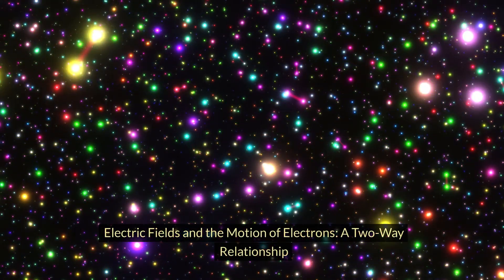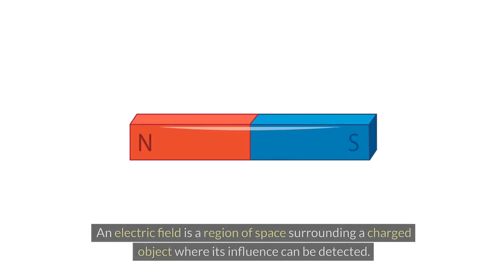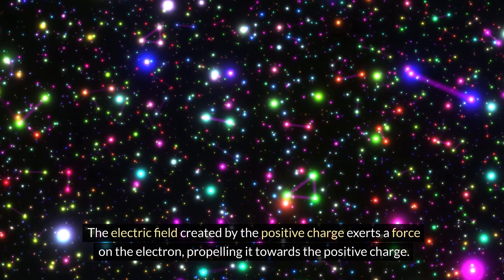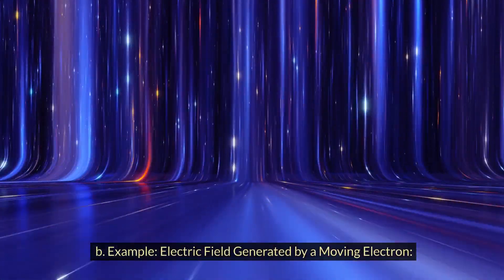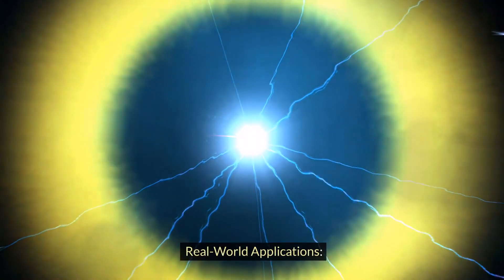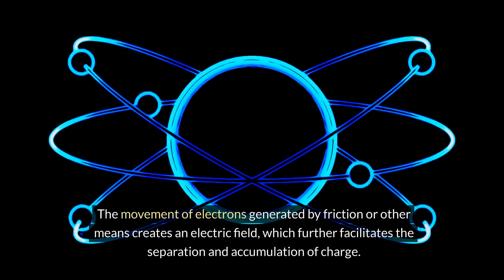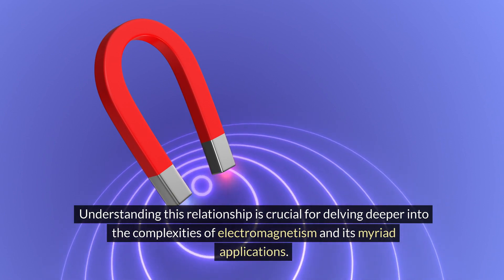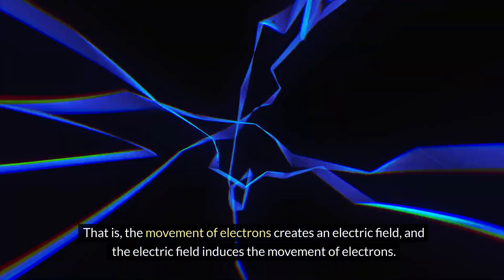전자의 이동이 전기장을 발생시키나요? 전기장이 전자를 이동시키나요?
전기장과 전자의 이동은 서로 영향을 주고받는 상호 작용 관계입니다. 즉, 전기장이 전자의 이동을 유발할 수도 있고, 이동하는 전자가 전기장을 생성할 수도 있습니다.

1. 전기장이 전자의 이동을 유발하는 경우:

전기장은 공간의 특정 지점에 전하가 존재할 때 생기는 힘의 영역입니다. 전기장은 전하에 힘을 가하여 이동시키는 역할을 합니다.

예를 들어, 양전하가 있는 지점 근처에 음전하가 있는 전자가 있다면, 전기장은 음전하를 양전하 방향으로 밀어 이동시킵니다.
전자가 이동하면 주변 공간에 전기장을 형성합니다.

이동하는 전자의 수와 속도가 클수록 더 강한 전기장이 형성됩니다.
전자의 이동 방향에 따라 전기장의 방향도 결정됩니다.
이처럼 전기장은 전자의 이동을 유발하는 원인이 될 수 있습니다.

2. 이동하는 전자가 전기장을 생성하는 경우:

시간에 따라 변하는 전기장은 주변 공간에 자기장을 생성합니다. 마찬가지로, 시간에 따라 변하는 자기장은 주변 공간에 전기장을 생성합니다. 이것은 파라데이 법칙이라고 불립니다.

예를 들어, 전자가 일정한 속도로 이동한다면, 주변 공간에는 시간에 따라 변하는 자기장이 생성됩니다. 이 변하는 자기장은 주변 공간에 전기장을 생성합니다.

전기장은 전자에 힘을 가하여 이동하도록 유도합니다.
전기장의 강도가 클수록 전자에 가해지는 힘도 커져 더 빠르게 이동하게 됩니다.

전기장의 방향에 따라 전자의 이동 방향도 결정됩니다.
이처럼 이동하는 전자는 주변 공간에 전기장을 생성하는 원인이 될 수 있습니다.

배터리에 연결된 전선에서 전자가 이동하는 경우:

전자는 배터리의 음극에서 양극으로 이동합니다.
전자의 이동은 전선 주변에 전기장을 형성합니다.
형성된 전기장은 다른 전자를 이동하도록 유도합니다.
정전기 기계에서 전자가 이동하는 경우:

마찰에 의해 전자가 한 물체에서 다른 물체로 이동합니다.
이동하는 전자는 주변 공간에 전기장을 형성합니다.
형성된 전기장은 다른 물체에 있는 전자를 이동하도록 유도합니다.

결론적으로, 전기장과 전자의 이동은 서로 영향을 주고받는 상호 작용 관계입니다. 어떤 경우에는 전기장이 전자의 이동을 유발하고, 다른 경우에는 이동하는 전자가 전기장을 생성합니다.

참고:

전기장과 자기장은 서로 밀접하게 연결되어 있으며, 시간에 따라 변하는 한 쪽 장은 다른 쪽 장을 생성합니다. 이것은 맥스웰 방정식에 의해 설명됩니다.
전자는 기본 입자이며, 음전하를 가지고 있습니다. 전자는 질량이 매우 작기 때문에 전기장에 의해 쉽게 이동할 수 있습니다.

전자의 이동과 전기장의 관계는 상호 의존적입니다. 즉, 전자의 이동은 전기장을 만들고, 전기장은 전자의 이동을 유도합니다.

전자의 이동과 전기장은 서로 밀접하게 연결되어 있으며, 하나의 현상이 다른 현상을 유발하고 영향을 미칩니다.